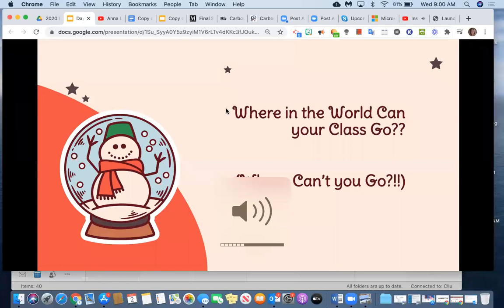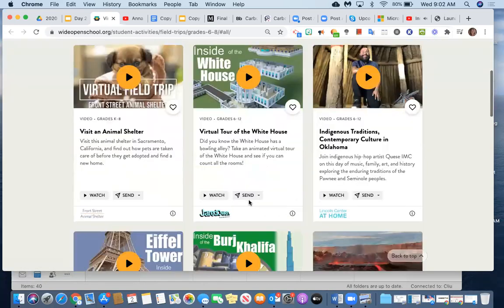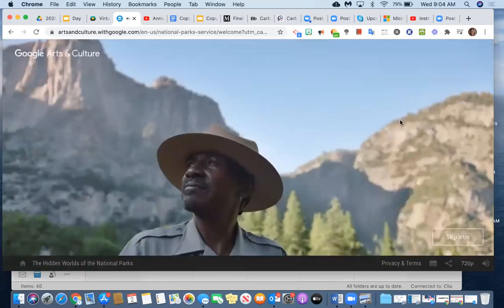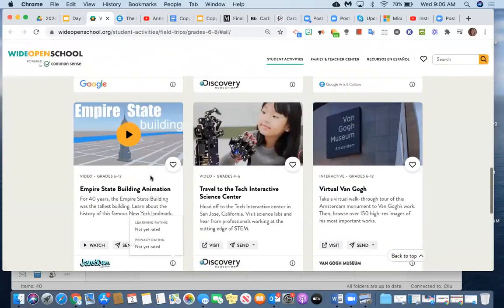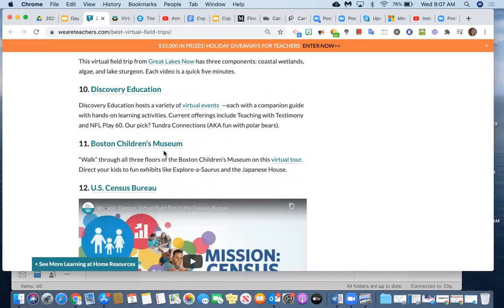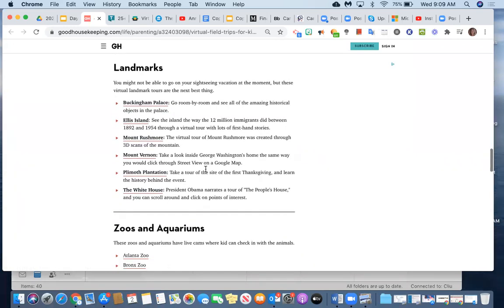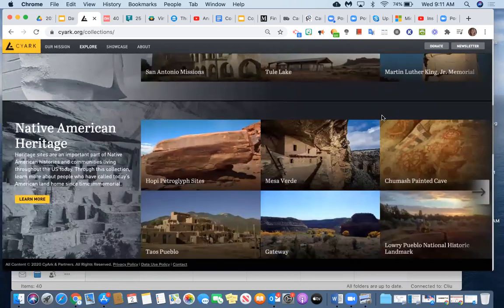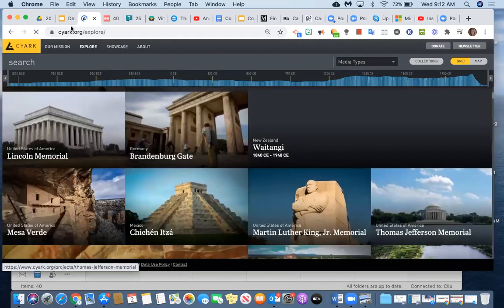12 Days of Learning Day 2 - Virtual Field Trips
Kelli Tremba, Staff Development Facilitator, and TDA expert shows how to use virtual field trips to enhance your teacher toolbox.